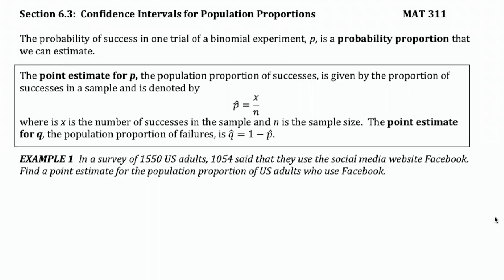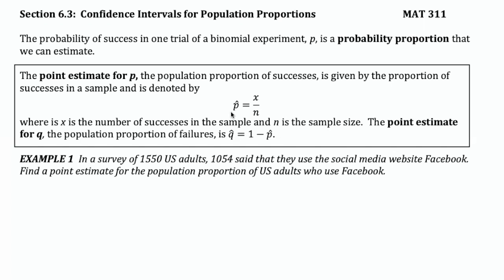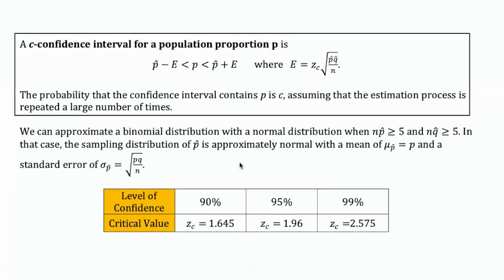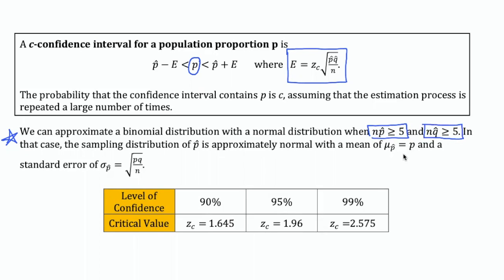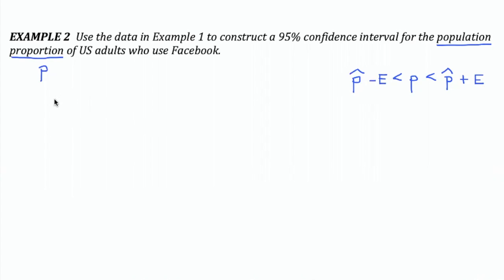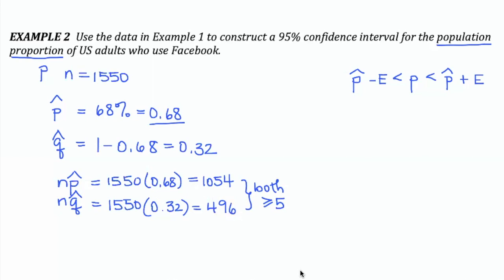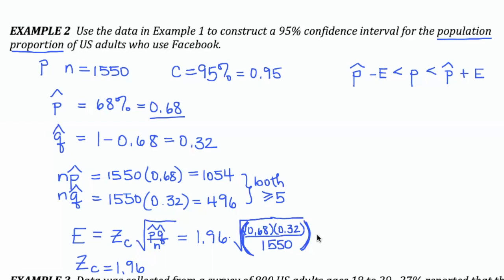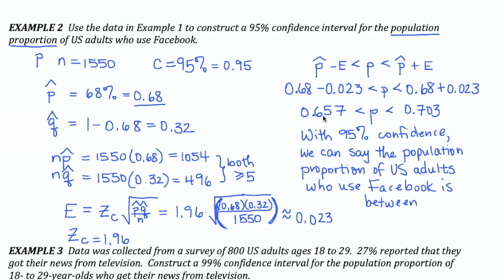Confidence Intervals for Population Proportions (Section 6.3 Part 1)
In this video you'll learn what a population proportion is and how to find a point estimate for it.  We also will cover how to determine confidence intervals for the population proportion.